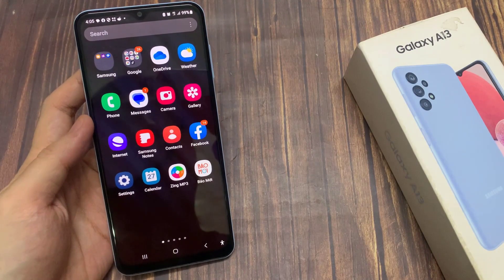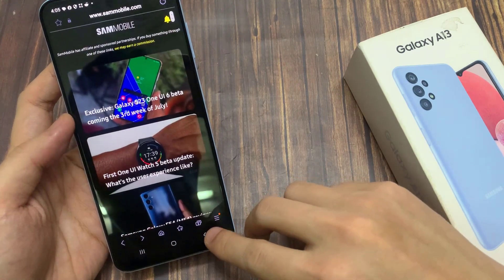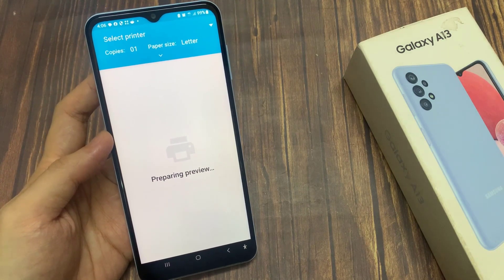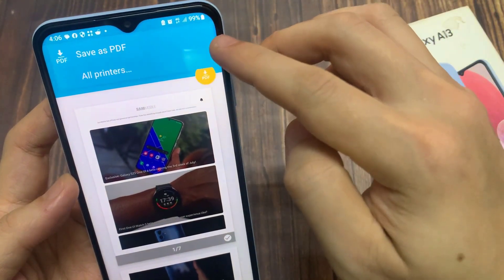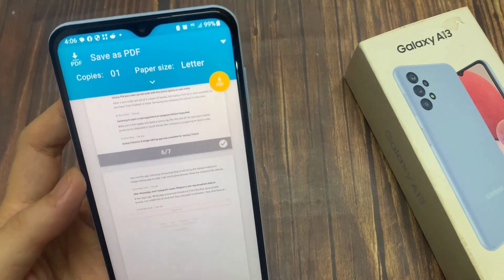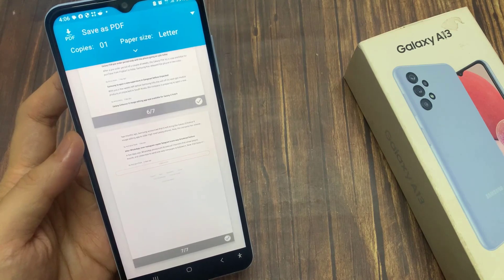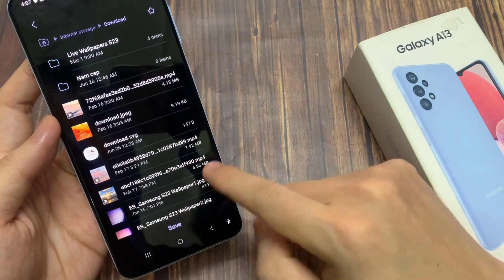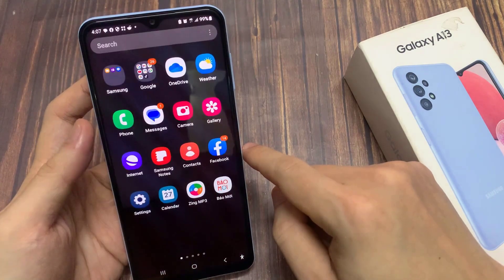Samsung Galaxy A13: How to Save A Webpage As A PDF Document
Learn how you can save a webpage as a PDF document on the Samsung Galaxy A13.